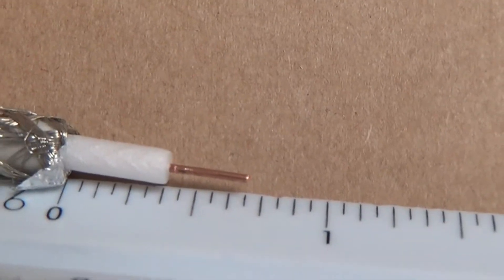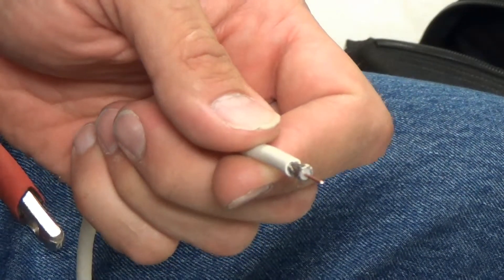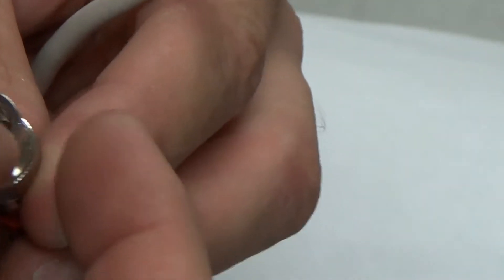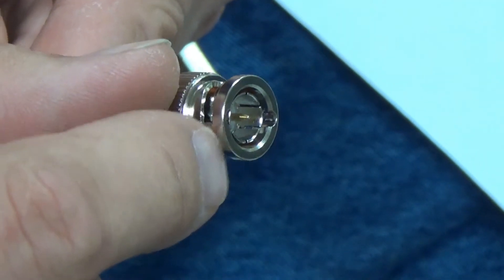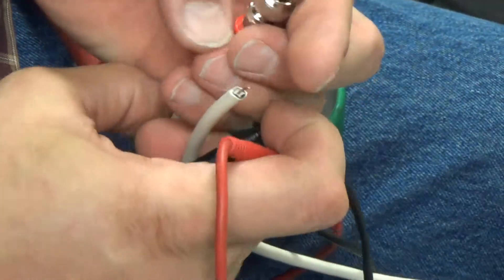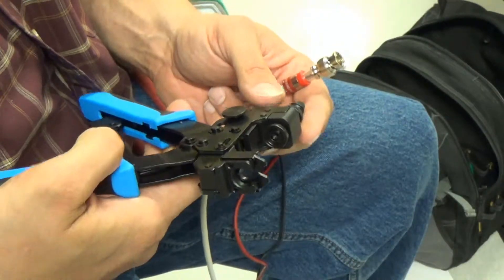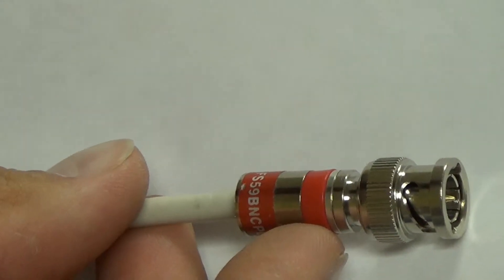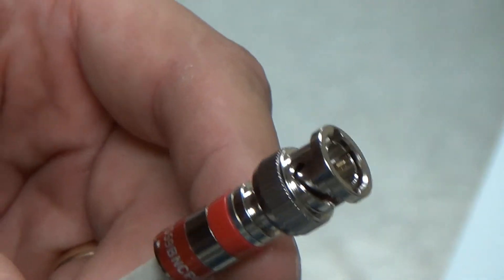F-Conn FS 59 BNC CPL 4 Tutorial in the raw`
Here is raw footage for how to put on the BNC end.  Your comments and questions are welcome.